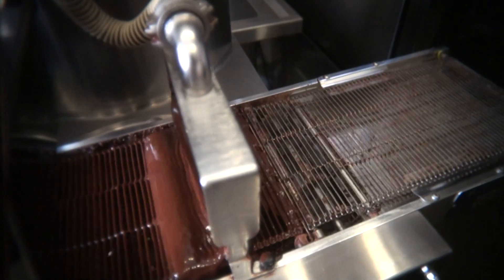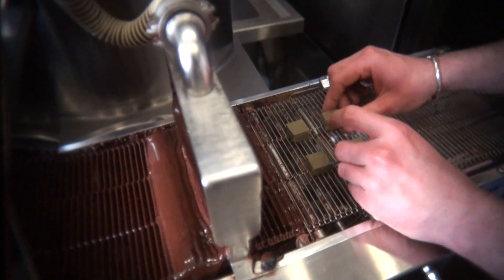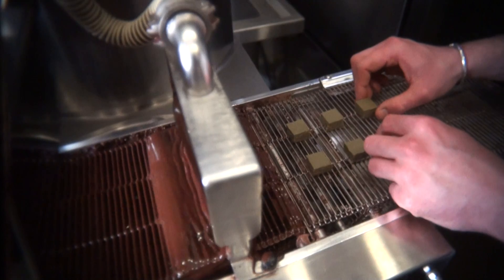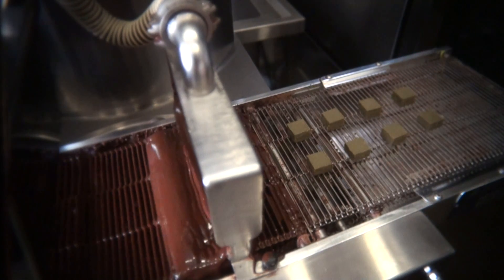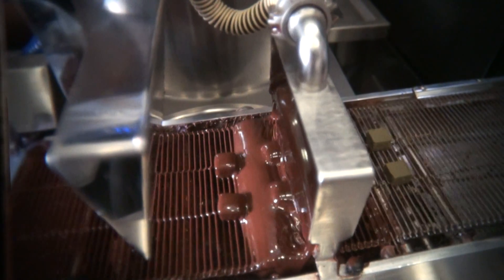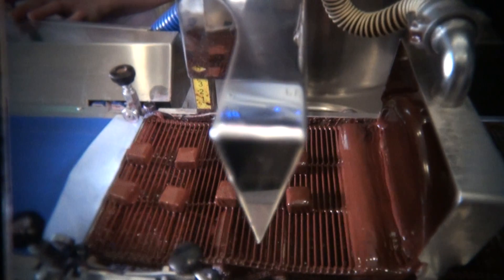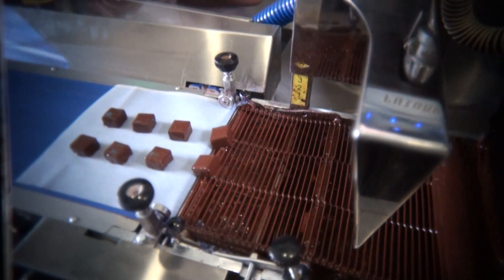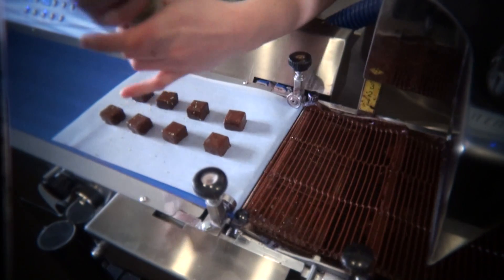100% Pistachio ganache chocolate enrobed (chocolate waterfall) by Shocolate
100% Pistachio ganache being enrobed (moved on a conveyor belt through a chocolate waterfall, then blow dried by air reflected from a stainless plate, then bounced before ending up on drying paper).  Have you visited yet?